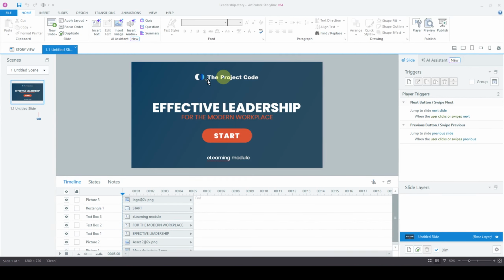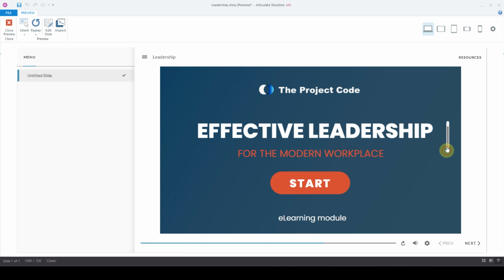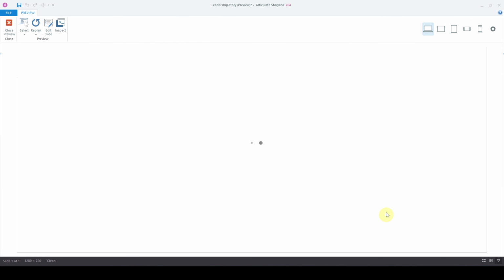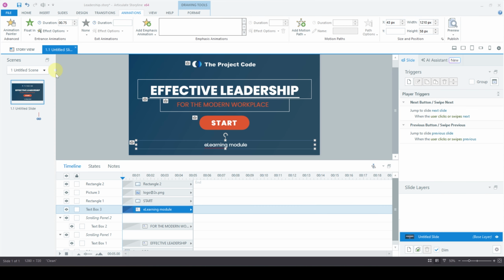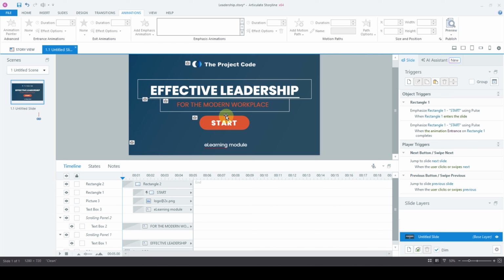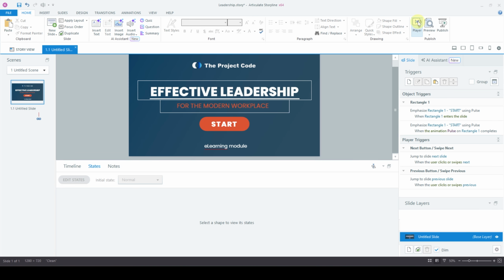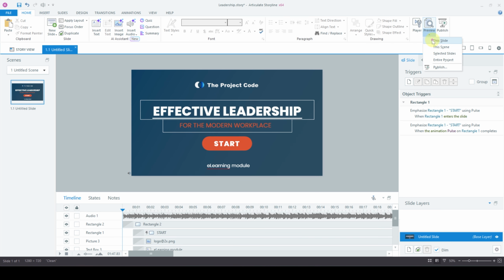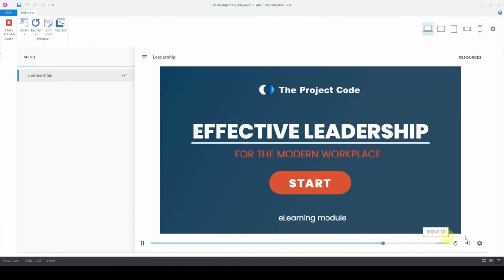Storyline Tutorial: Designing and Animating a Cover Slide Part 3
In the third part of this series, we dive into animating and refining your cover slide to captivate your audience from the start. This tutorial covers:

Animating text and buttons with creative effects to add visual interest.
Using scrolling panels and shape tools for advanced design techniques.
Setting up triggers for dynamic animations, including continuous pulsing effects.
Creating custom hover states and interactive buttons for an improved user experience.
Adding background music and managing audio playback effectively.
Fine-tuning slide navigation and removing unnecessary controls for clarity.
This video is perfect for eLearning developers aiming to elevate their cover slide design with impactful animations and interactive elements.